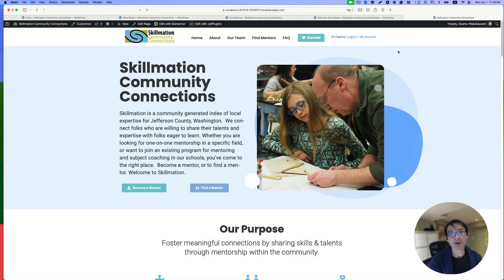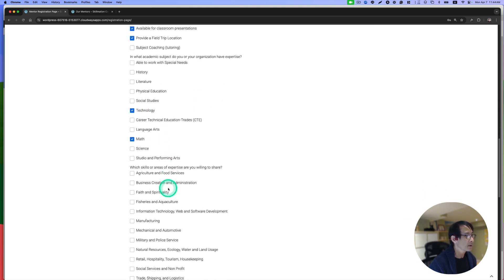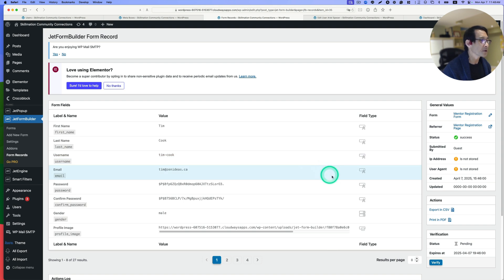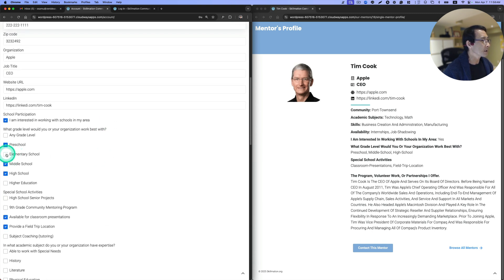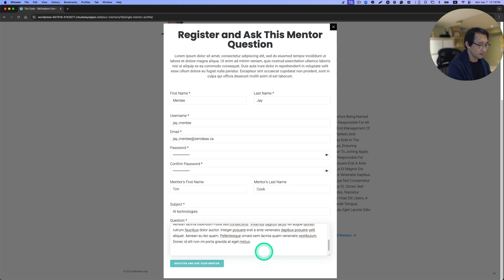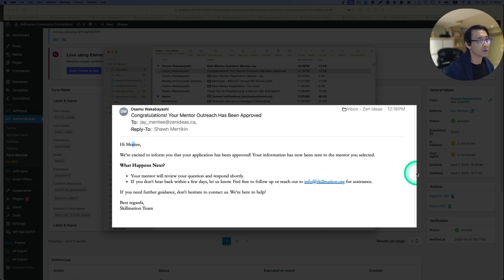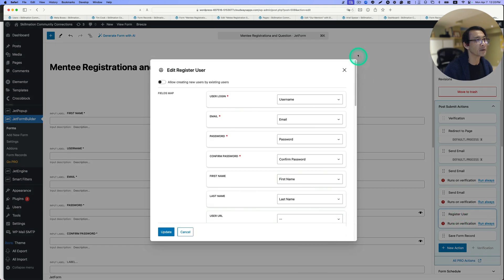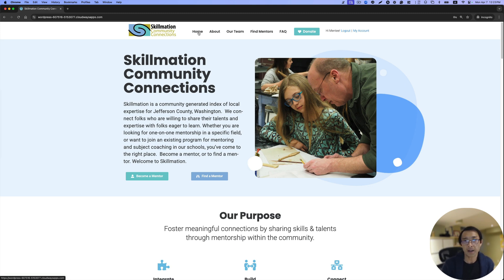Mentor Matching Platform with WordPress + JetEngine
In this video, I showcase a recent project I developed for Skillmation, a nonprofit mentorship platform that connects mentors with mentees. The website is built using WordPress and Crocoblock’s JetEngine and JetFormBuilder plugins, allowing for a seamless mentor/mentee matching experience.